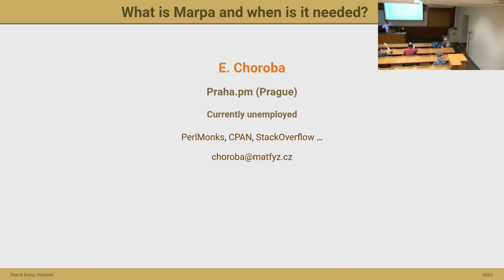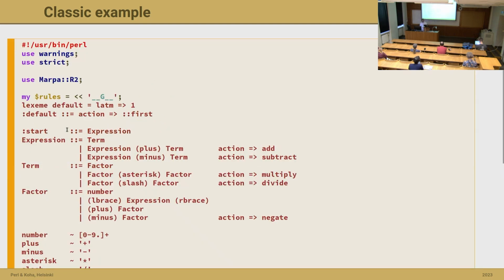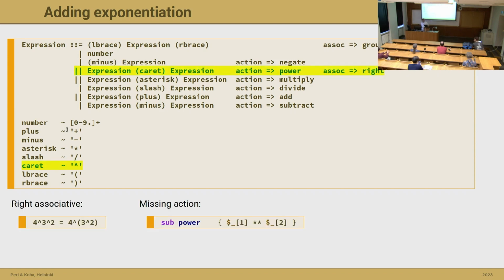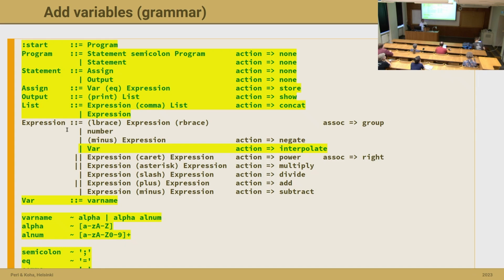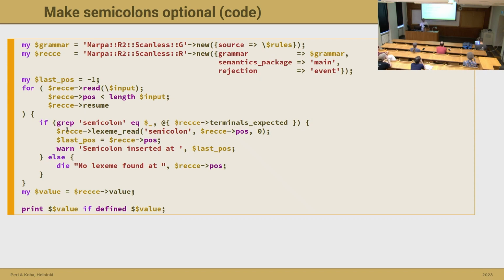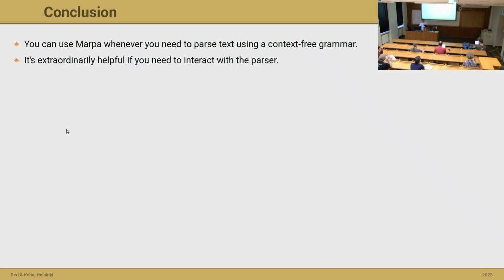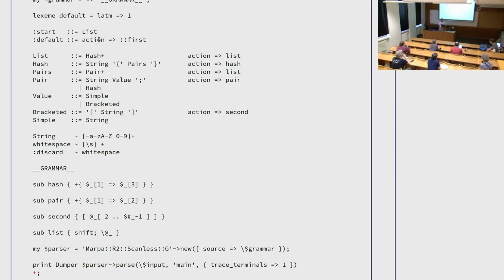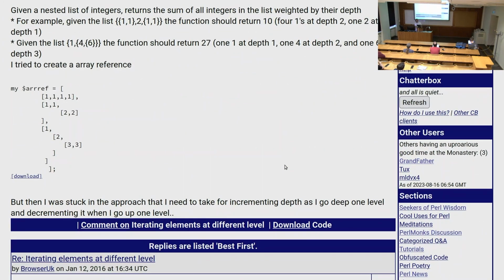E. Choroba: What Is Marpa and When Is It Needed? | PerlKohaCon 2023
Marpa is a parser for context-free languages that has some unique features (e.g. Scanless interface or Ruby slippers). We'll write a somewhat advanced calculator in it to demonstrate its usage. Other examples will be provided, mostly solving problems of random people on the Internet.